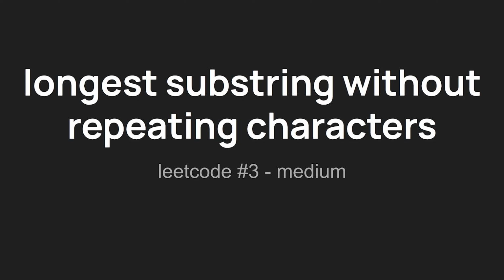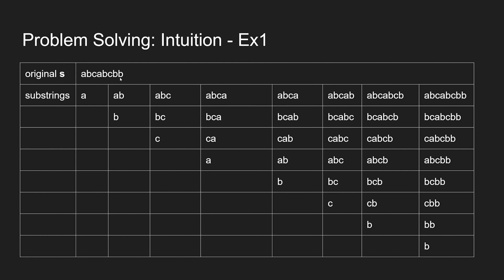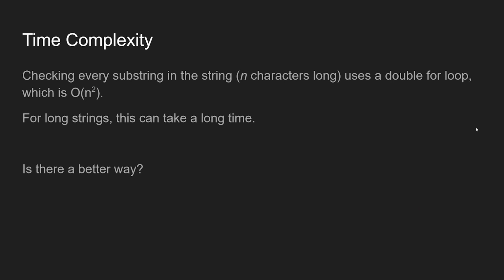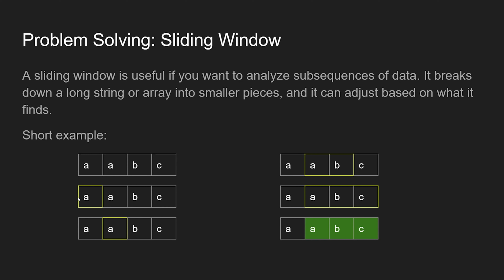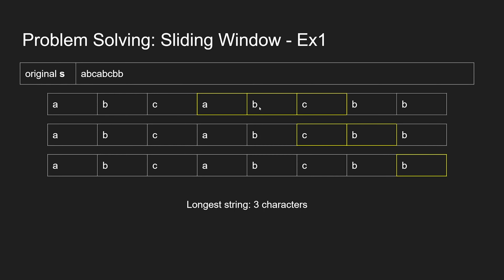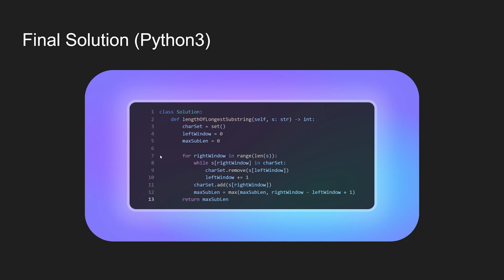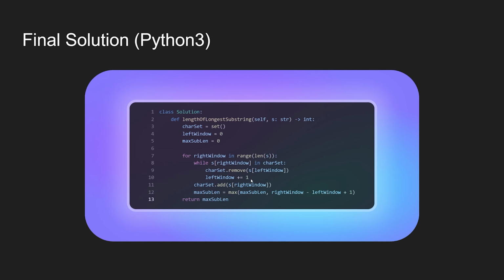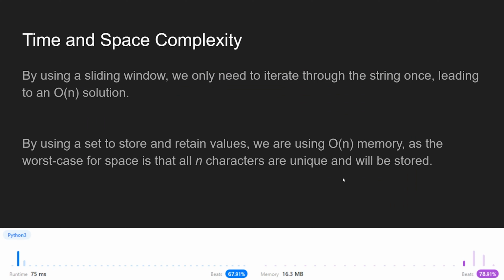Leetcode #3 Longest Substring Without Repeating Characters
Goes through examples, sliding window algorithm, sets data structure, Python3 solution, and time and space complexity. Also convers intuition and brute-force approach.